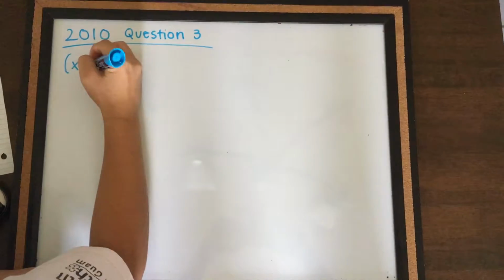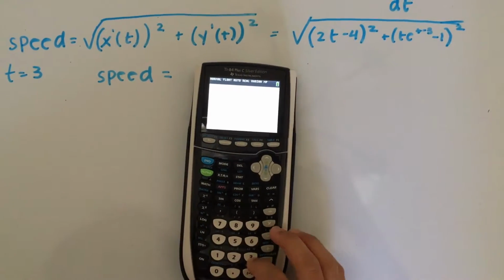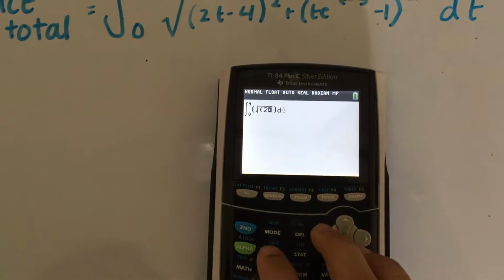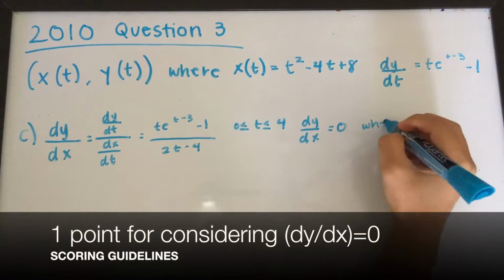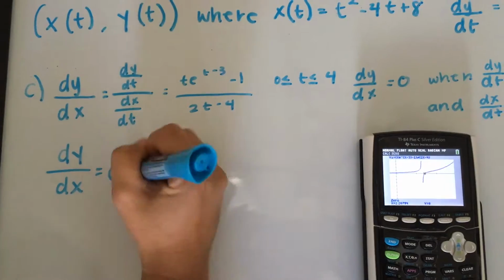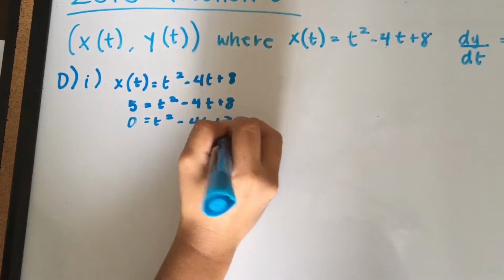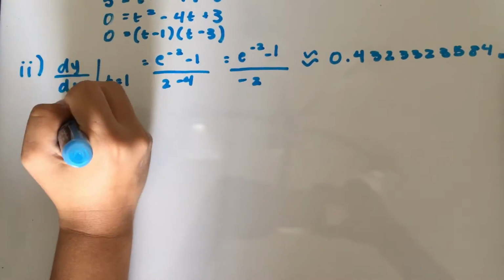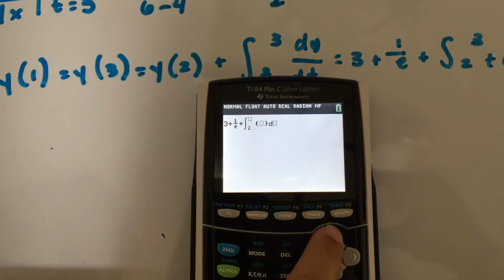2010 AP Calculus BC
Free-response question on parametrics